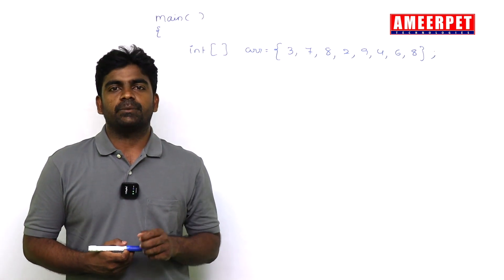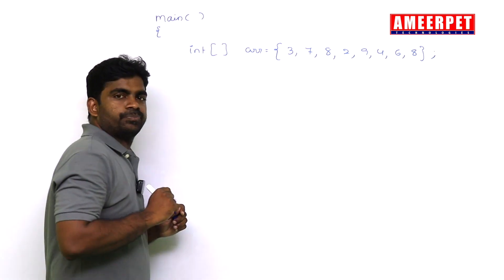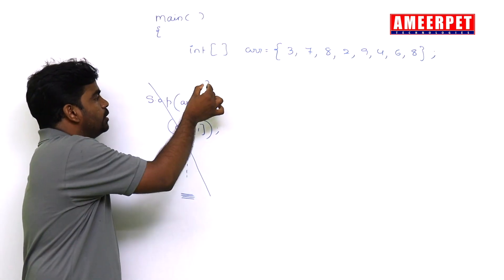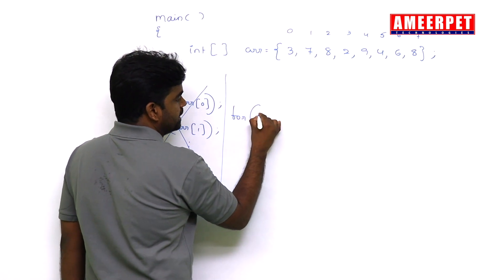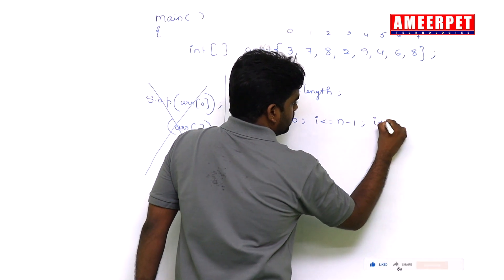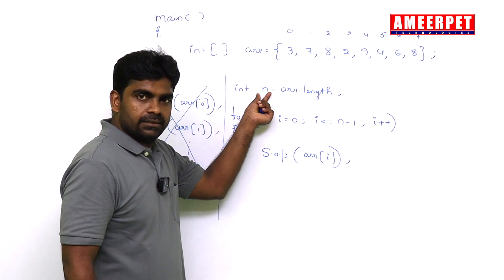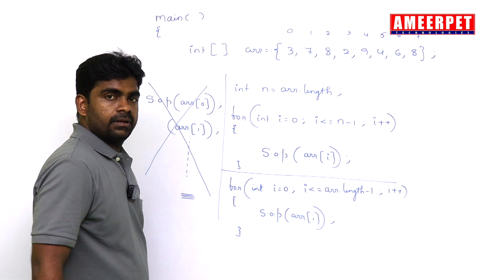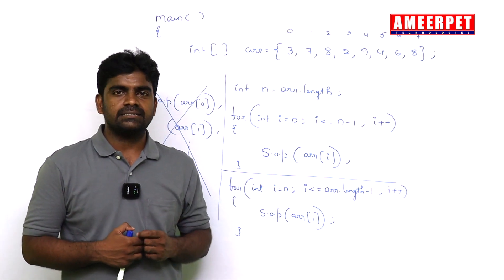Program to print elements of array in java using for loop | By Srinivas | Ameerpet Technologies